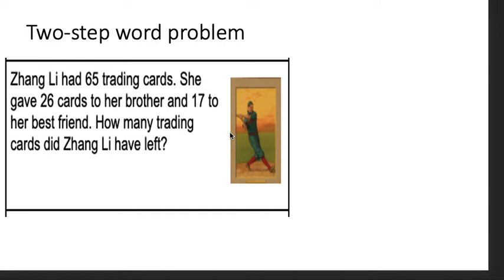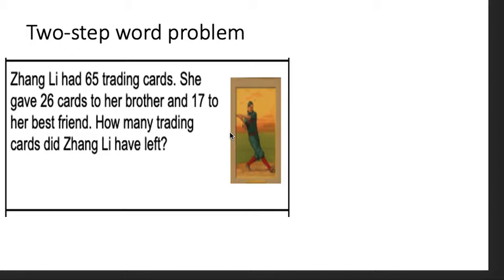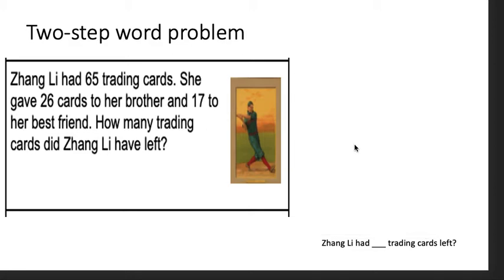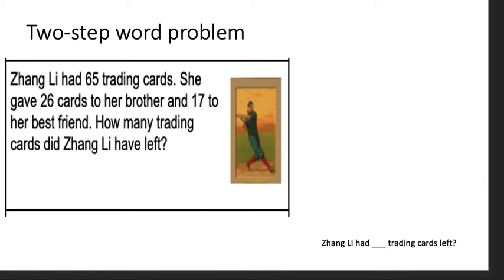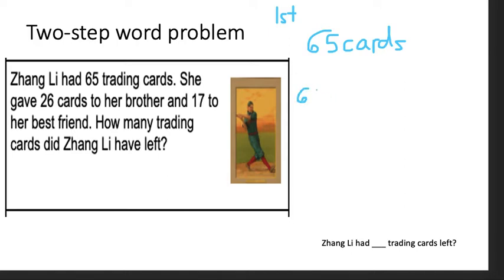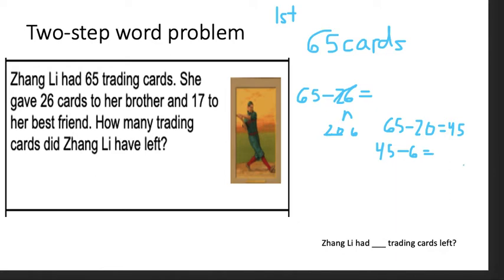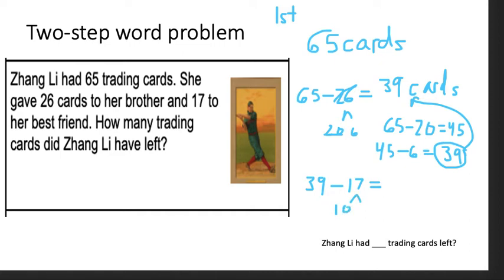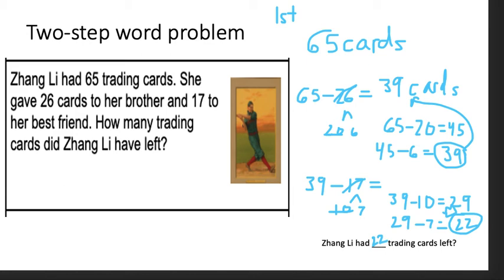Two step word problem